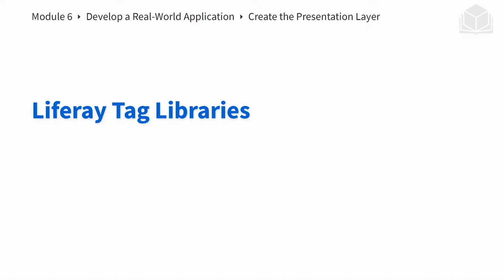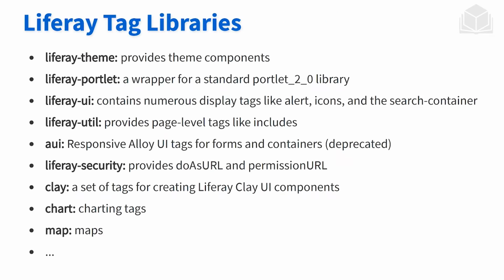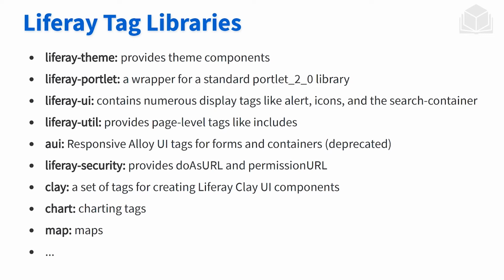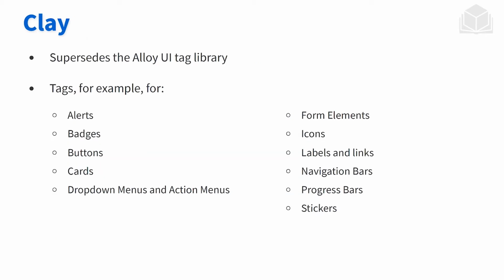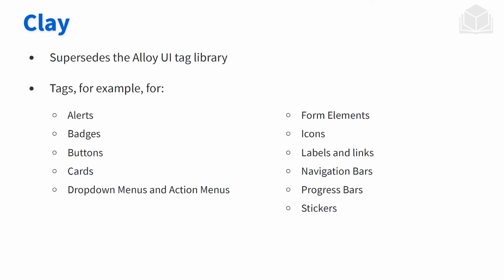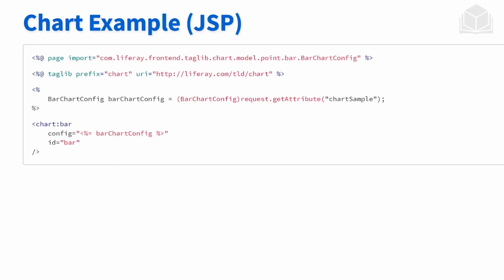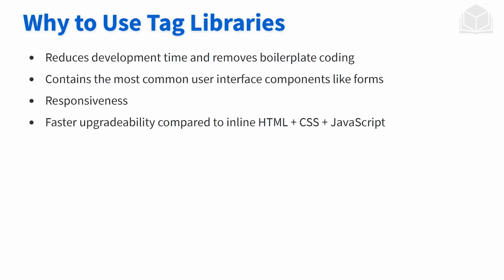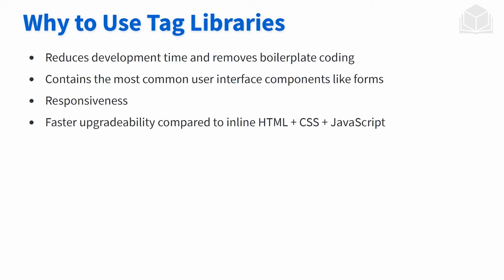part 2 Create the Presentation Layer